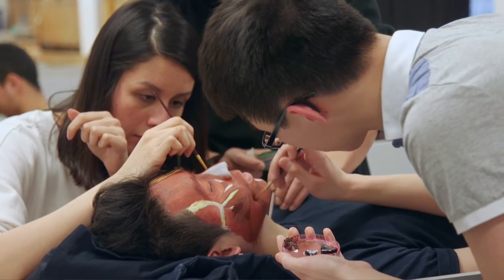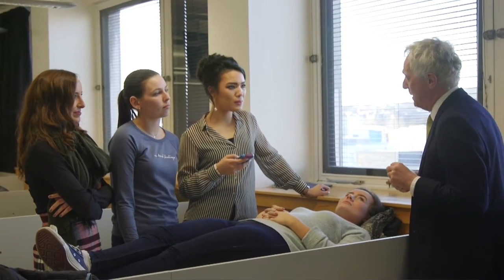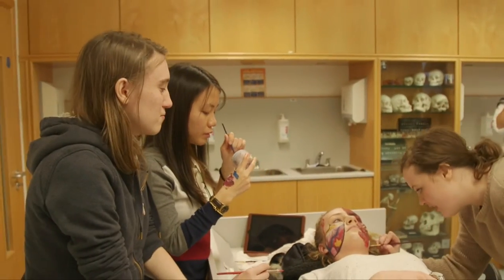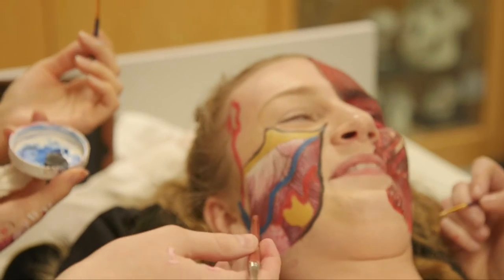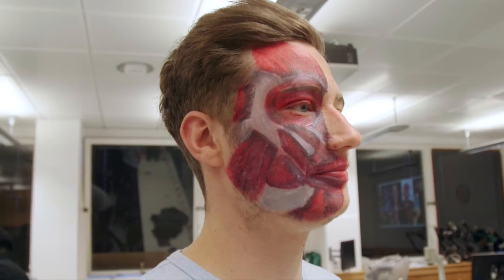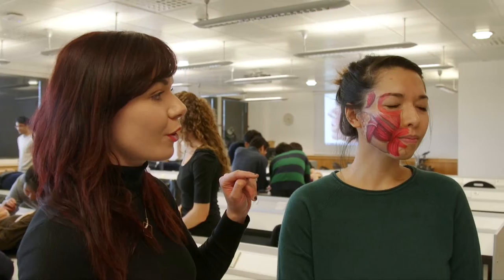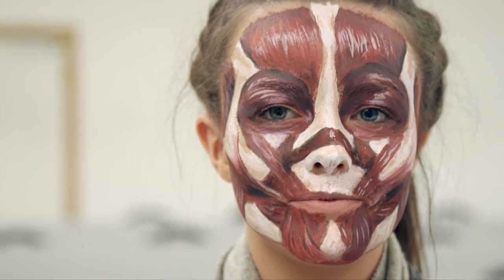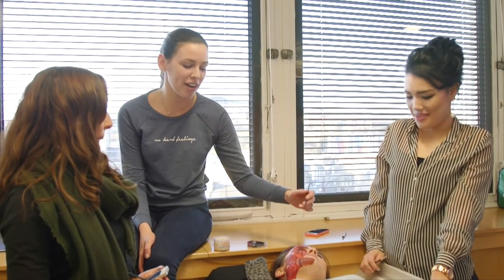Anatomy Face Painting at the University of Dundee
2nd year University of Dundee dental students revisit anatomy using face painting.